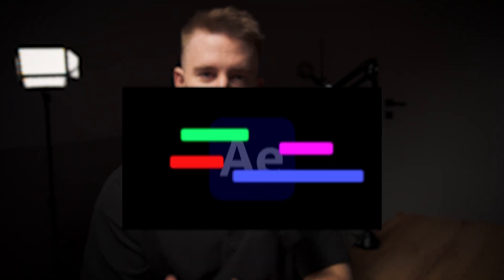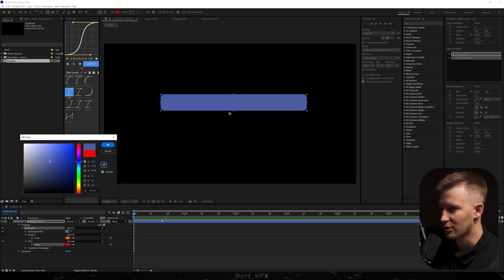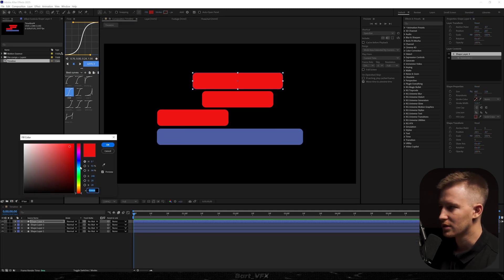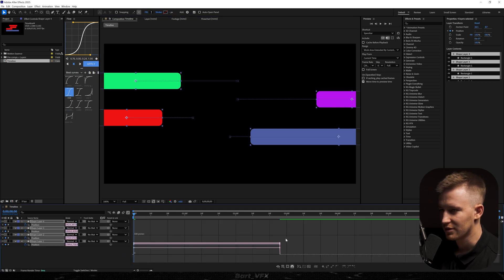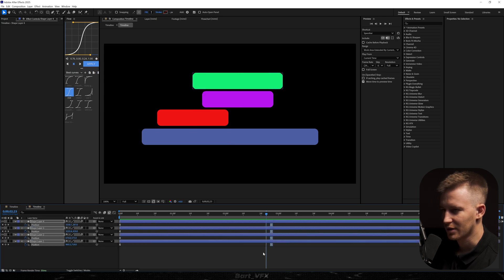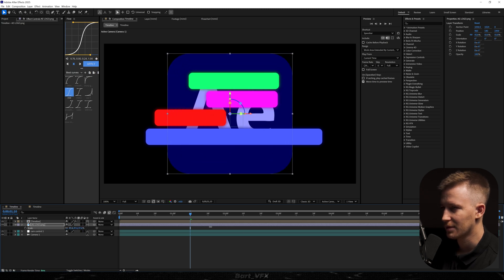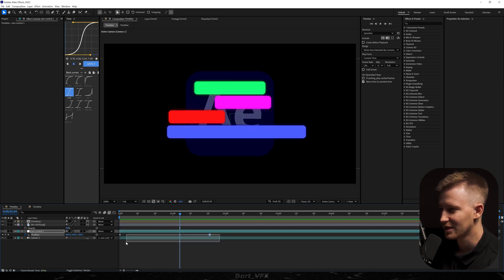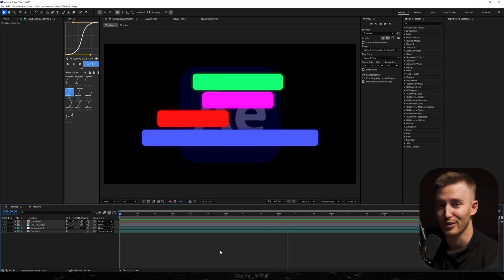How to Create Viral Animated Timeline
What's up guys! In this tutorial, I'm sharing how to create an animated timeline in AE.

[Autopromotion]